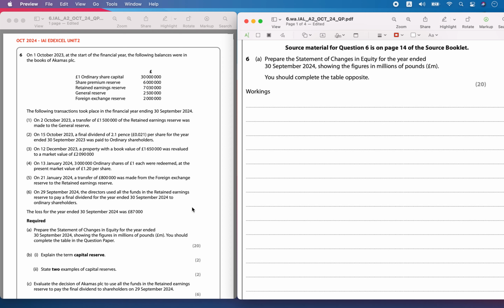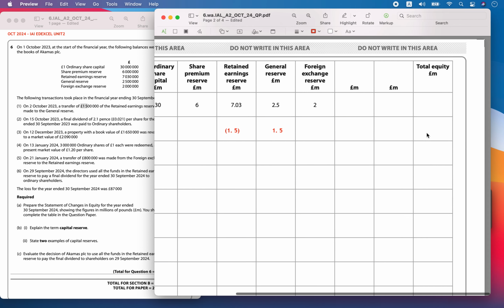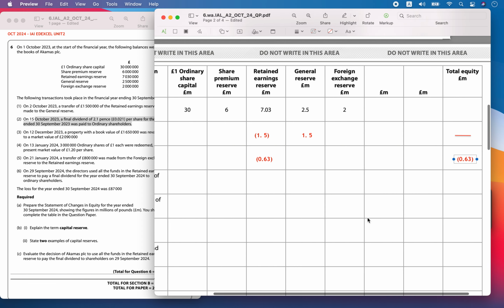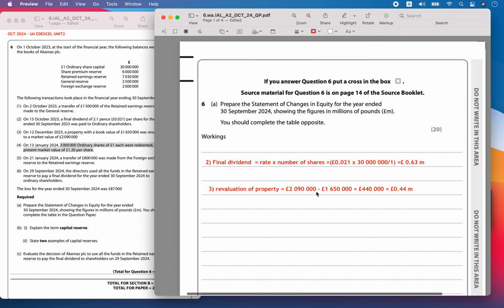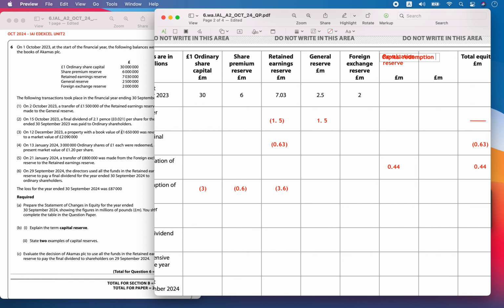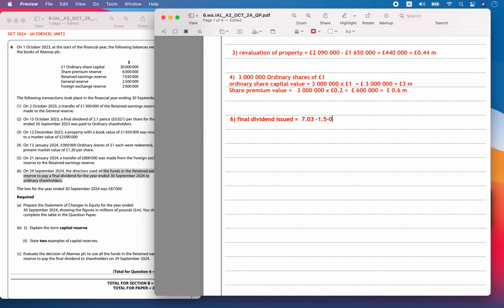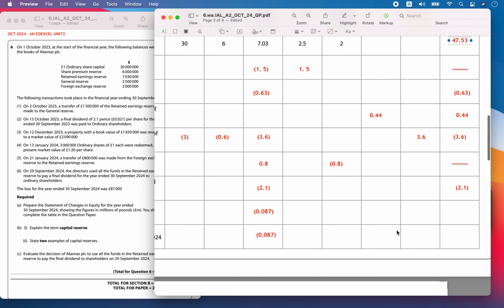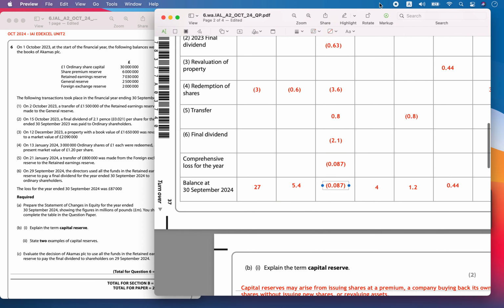11.OCT 2024 UNIT 2 IAL PEARSON EDEXCEL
Question 6a- Statement of changes in equity -Akamas plc
OCT 2024 I IAL PEARSON EDEXCEL UNIT 2: Corporate and Management Accounting